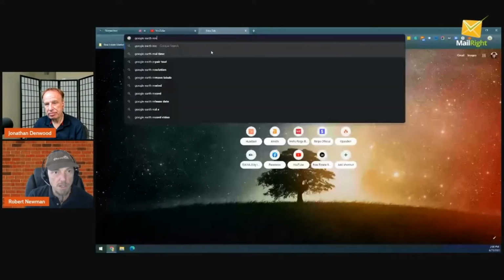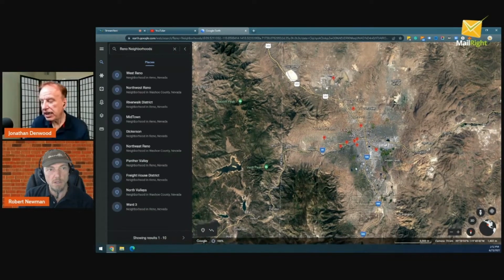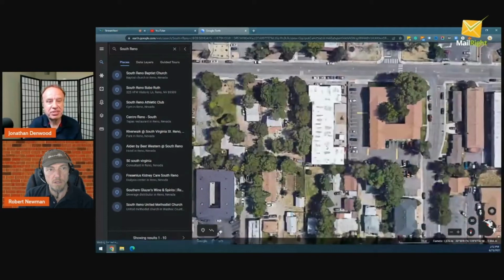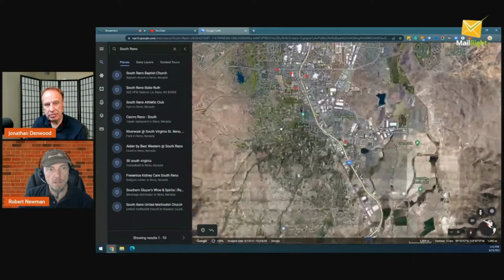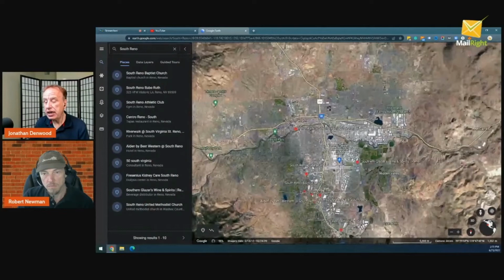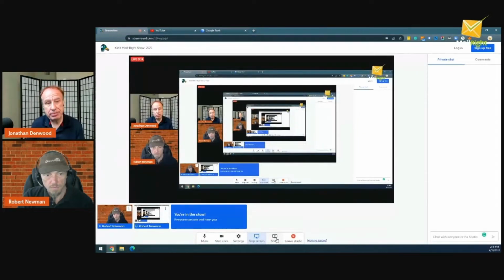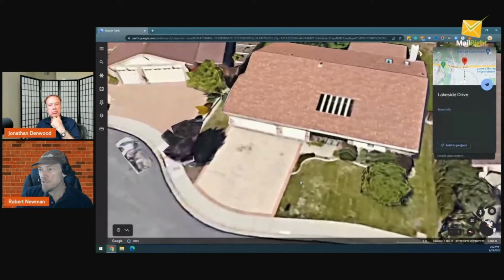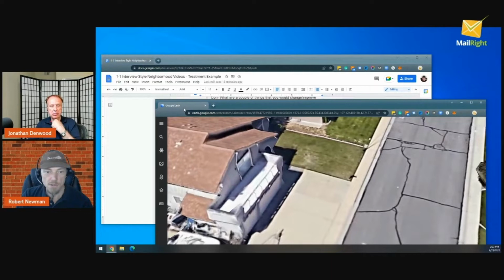Hyper Local Video For Real Estate Agents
#344 Mail-Right Show: 2022Hyper Local Video For Real Estate Agents

I had zero idea where we're going with the episode. Robert informed me a couple of days before recording that he wanted to do a show about the hyper-local video which sounded really interesting.

So we do a bit of role-playing during the show I pretend to be the agent and Robert is the marketing expert that not surprising, but we try to show you how easy and what are the best subjects to cover in your hyper-local videos which you should be doing 2022.

The Hosts of The Mail-Right Show

Jonathan Denwood

Robert Newman

InboundREM